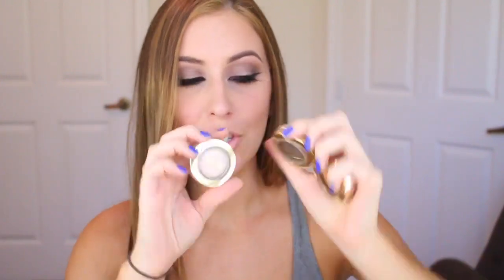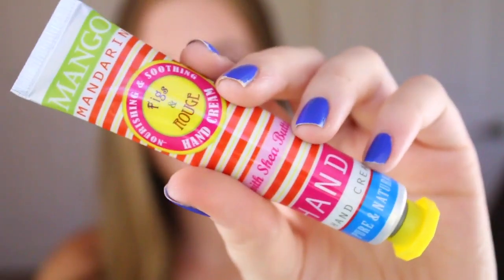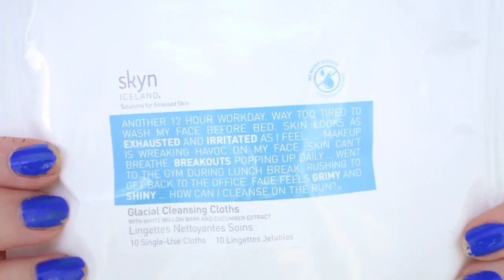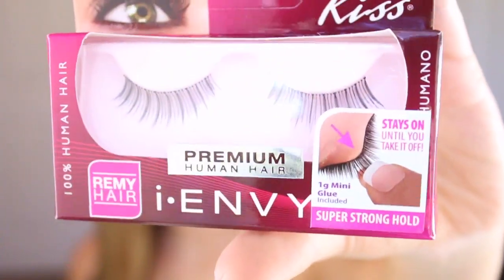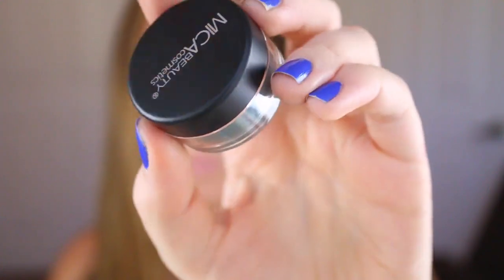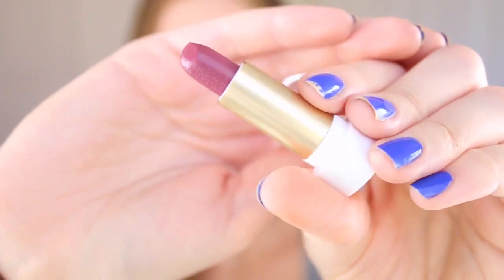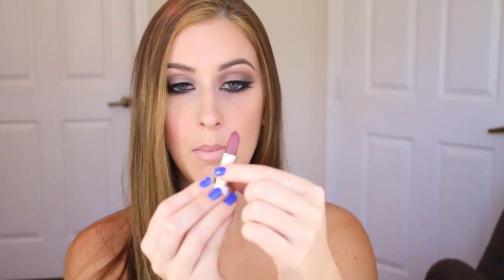Ipsy vs. Birchbox Unboxing: October 2014 | Courtney Lundquist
The time has come...Battle of the Boxes! Which was your favorite?!

Ipsy Value:
$35.50 (Couldn't find the price of the lipstick, so est. $6)
Birchbox Value:
$23.50

SOCIAL MEDIA & MY OTHER CHANNELS
♥etsy store
GET IN TOUCH WITH ME

I FILM WITH...

♥EBATES Online Shopping Cash Back (I use this every time I shop online, super easy to use)
goo.gl/bemcgj

♥Shop NuMe for hair tools that I love! And use code

♥BIRCHBOX Hi there! I'm Courtney. I am 20 year old college student who has a small obsession with making YouTube videos! I upload anything from makeup and hair tutorials, to fashion and lifestyle type of videos. As always, I love to hear YOUR feedback, so let me know what YOU want to see! I look forward to talking to you soon :)